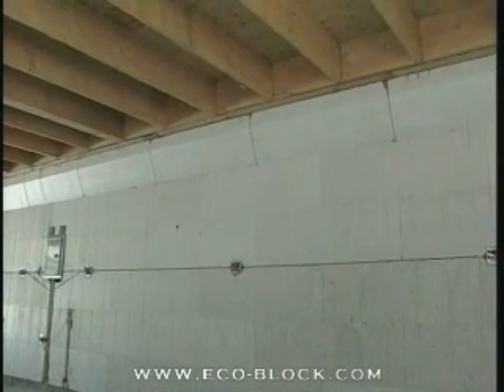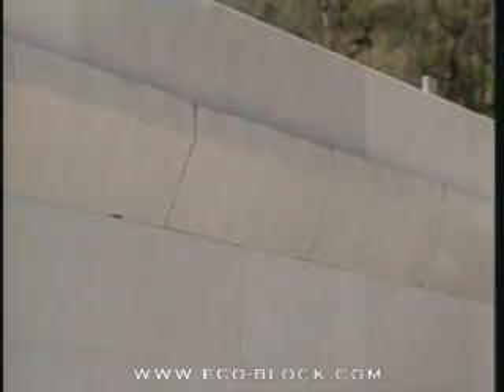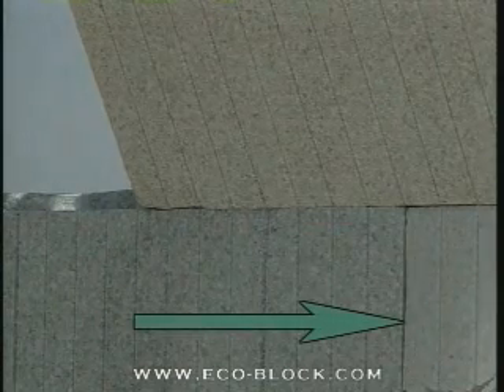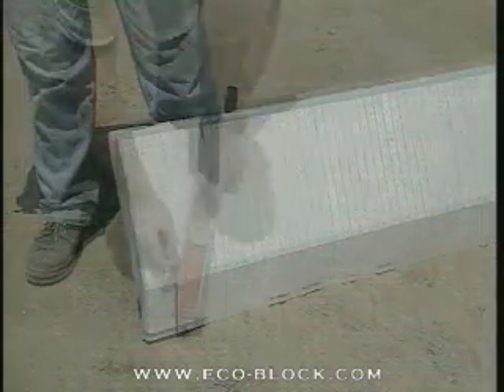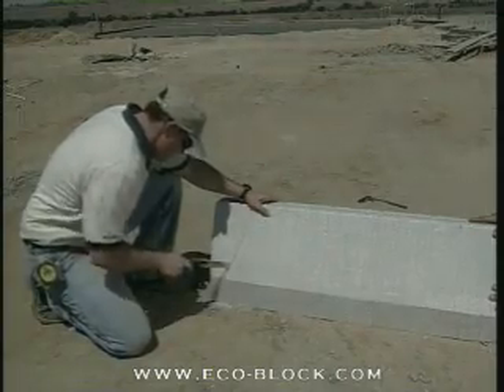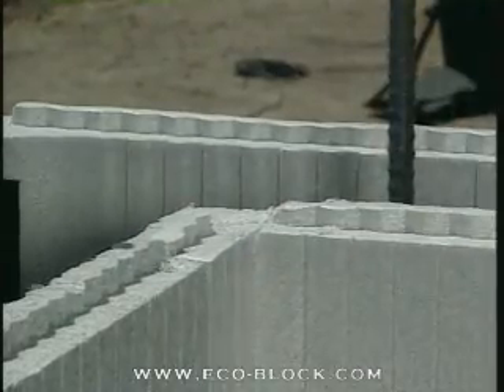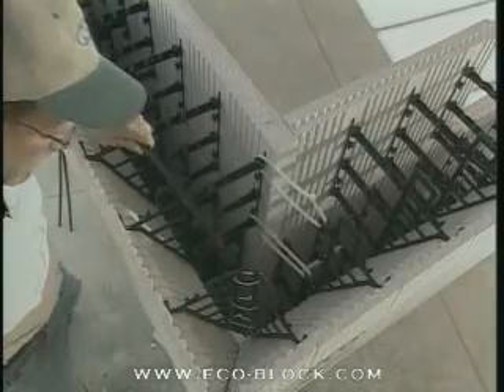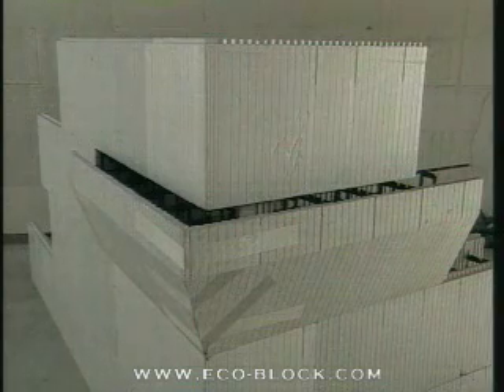Eco-Block Training -- Part 22 Working with Brickledge